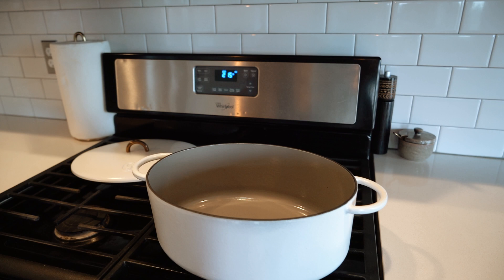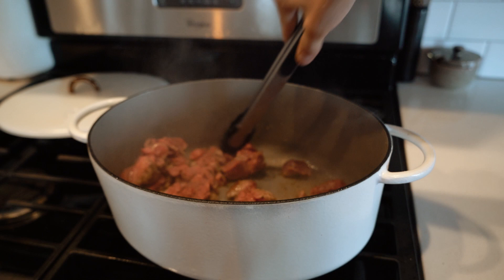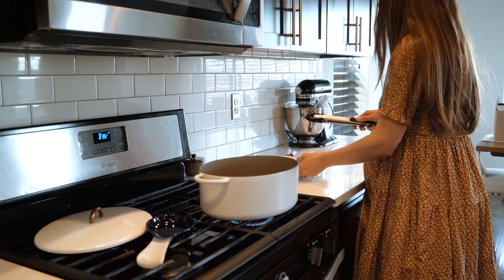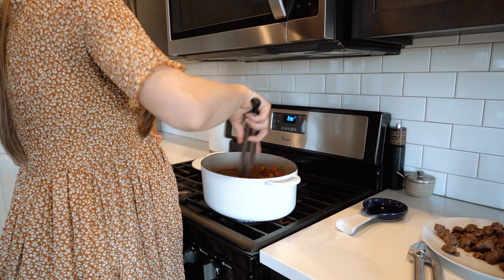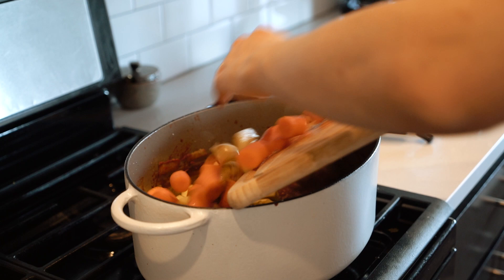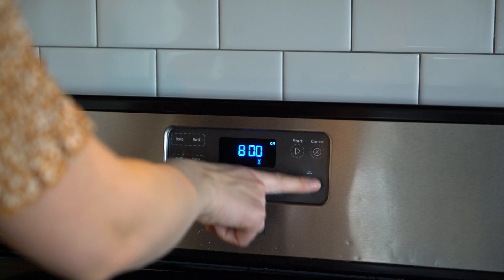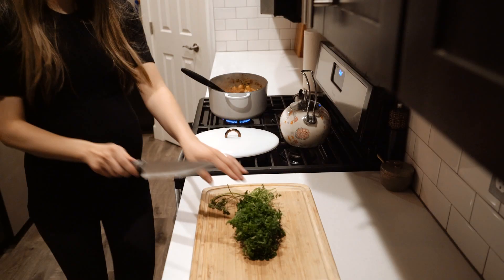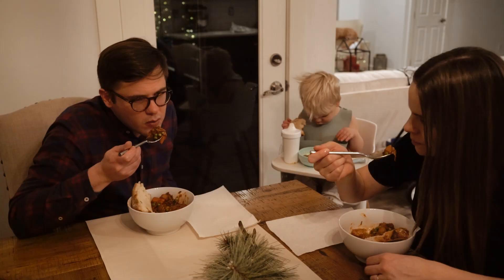The Perfect Winter One Pot Meal | Hearty Dutch Oven Beef Stew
sponsored Today's video is in collaboration with Great Jones, a cookware company with beautiful high-quality pieces. I hope you all enjoy today's recipe and thank you for supporting this collaboration!

­­­­­­­­­--Important Links ­-­-­-­-­-­-­-­-­---

­­­­­­­­­--Time Stamps ­-­-­-­-­-­-­-­-­---

I'm so glad you came across my channel! I post homemaking content to encourage women in their God-given roles once a week.

Titus 2:3-5 "Older women likewise are to be reverent in behavior, not slanderers or slaves to much wine. They are to teach what is good, and so train the young women to love their husbands and children, to be self-controlled, pure, working at home, kind, and submissive to their own husbands, that the word of God may not be reviled."